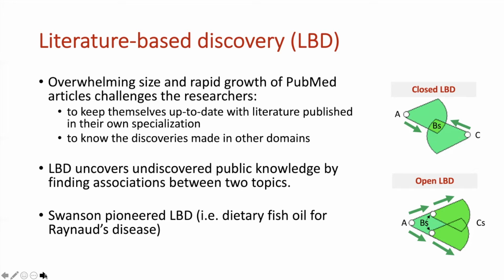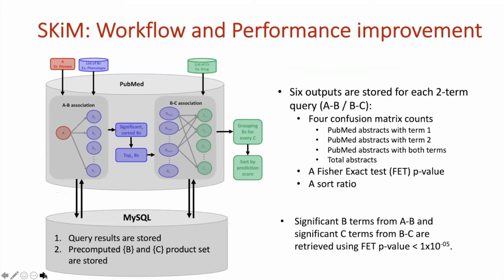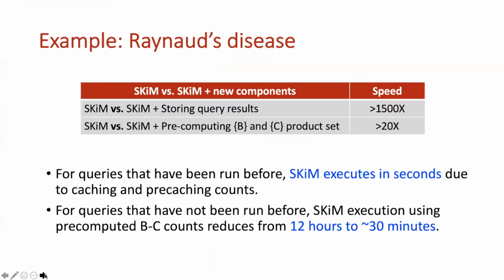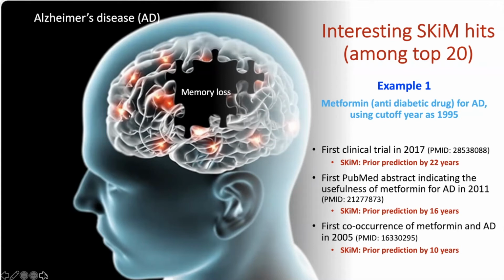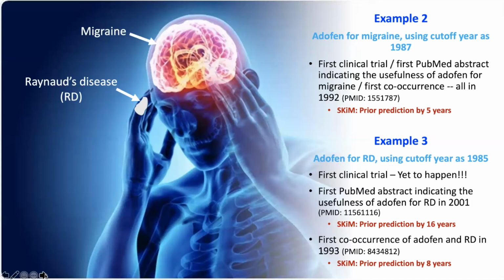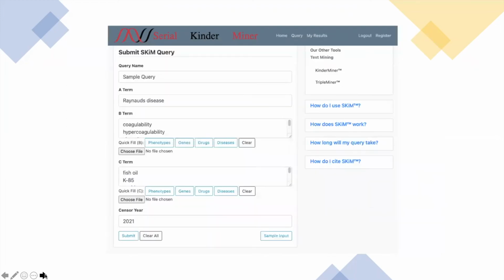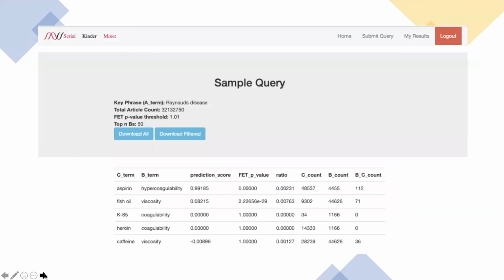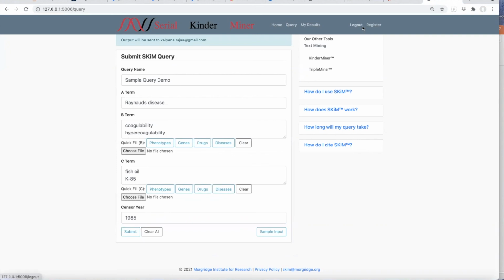Kaplana Raja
SKiM: A web interface for identifying literature-based discoveries from PubMed